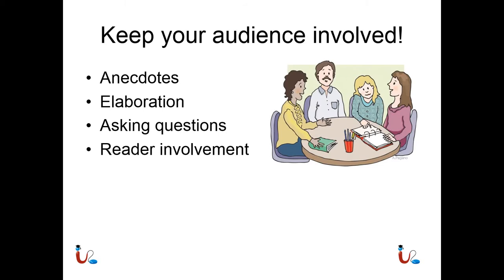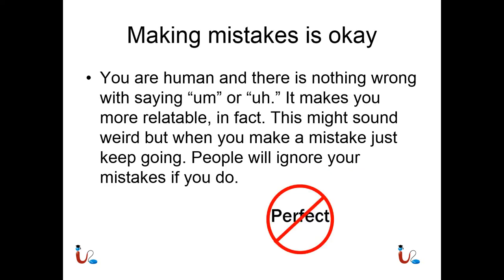English for Professionals Lecture 9